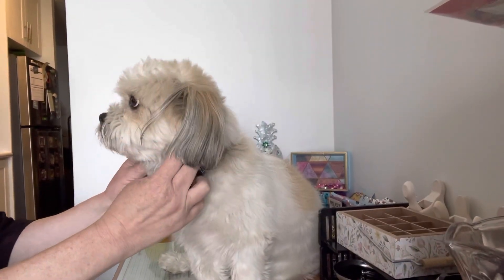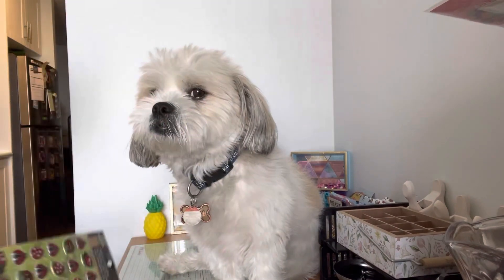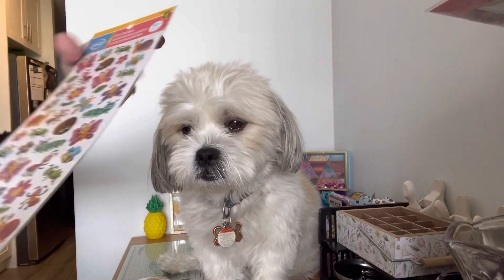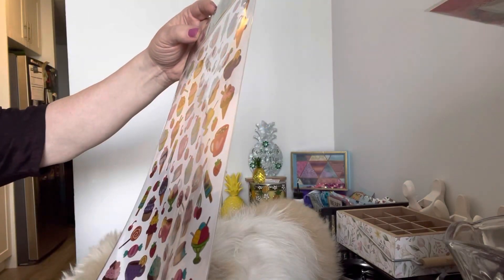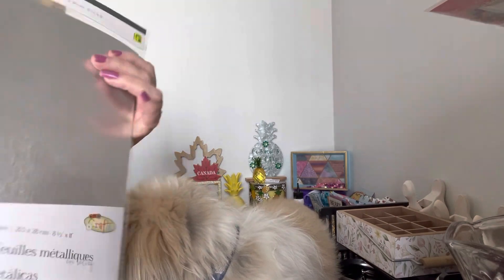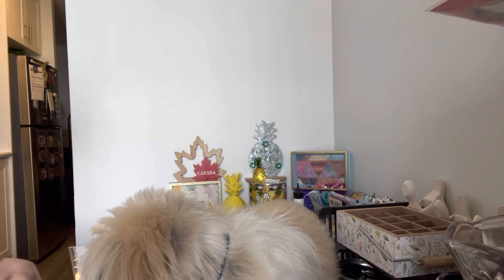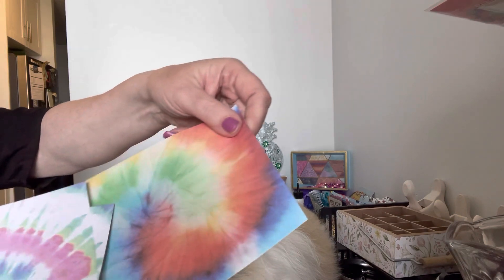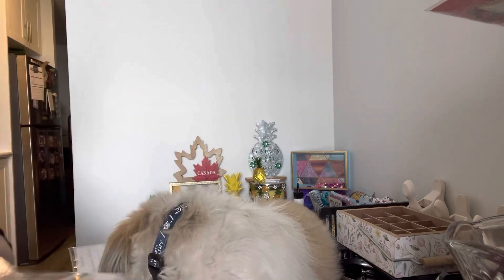Dollarama Haul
Hello everyone,

Here is a quick haul from Dollarama.